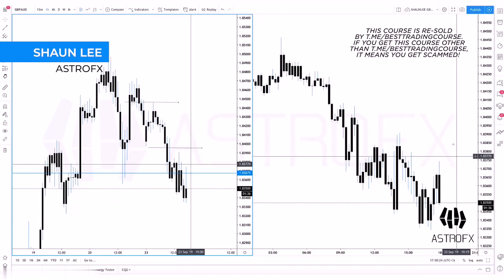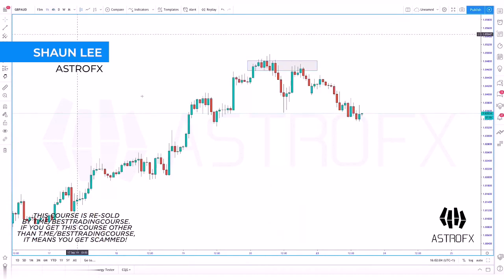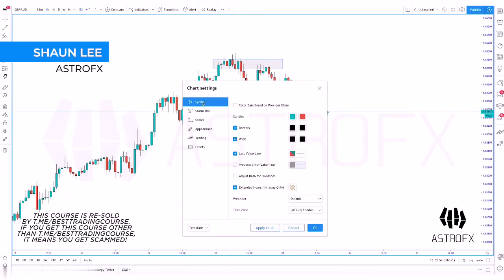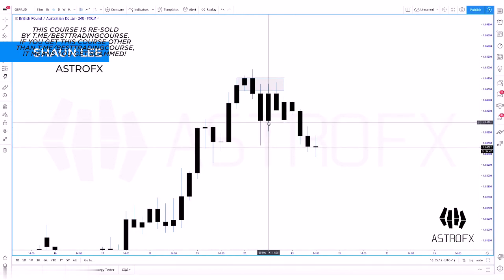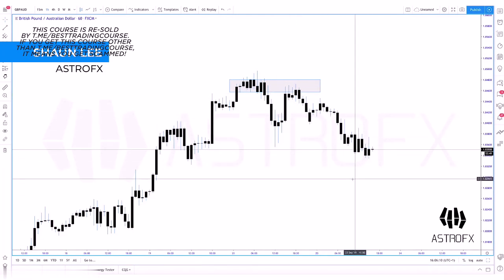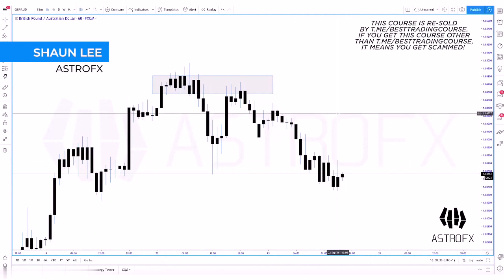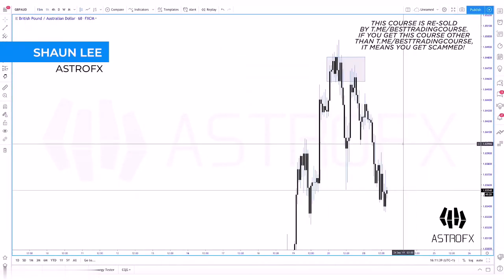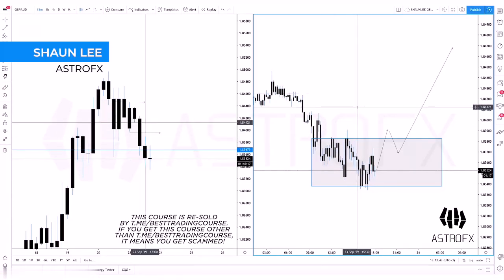1 THE WARMUP